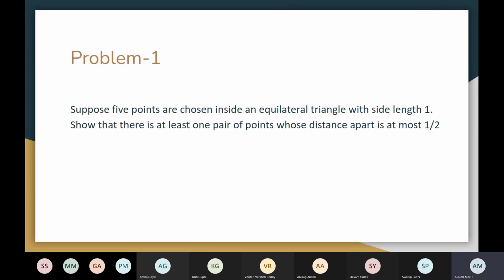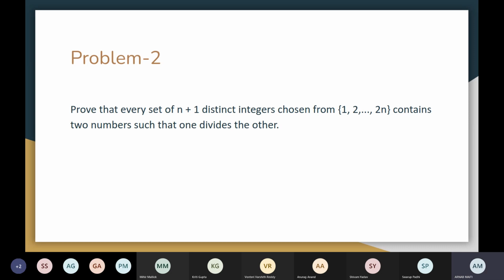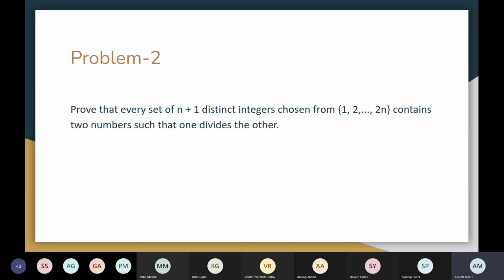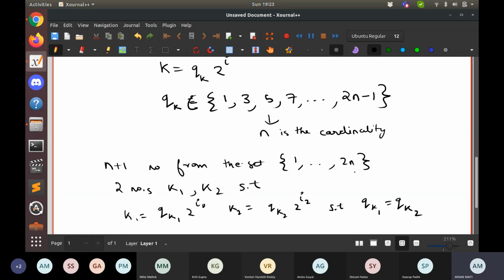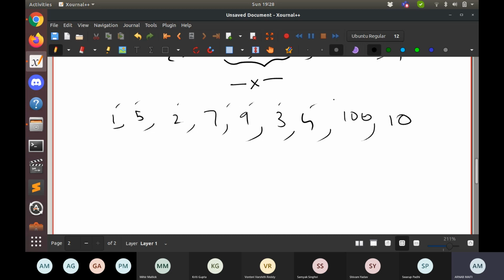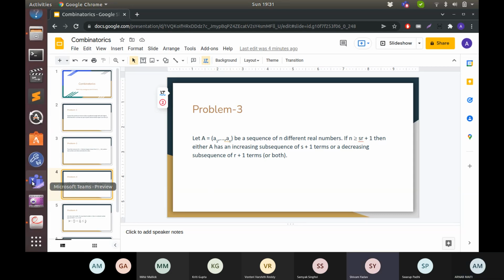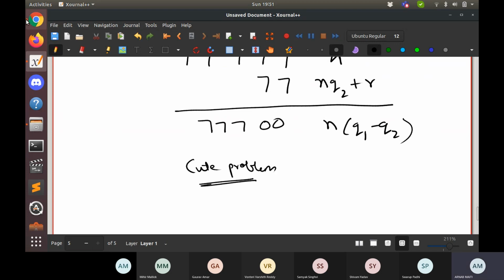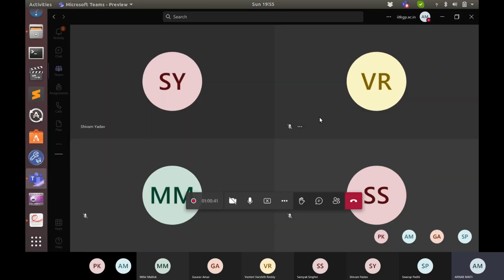Combinatorics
Speaker- Arnab Maiti